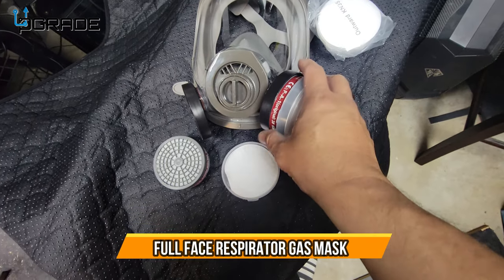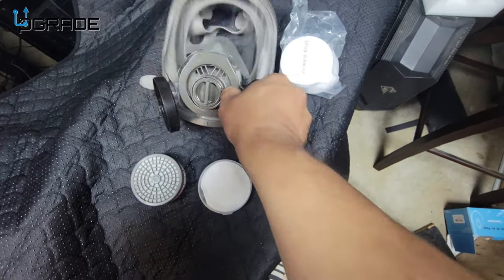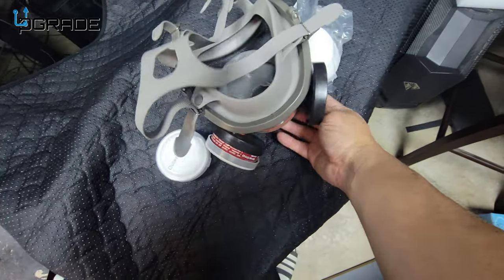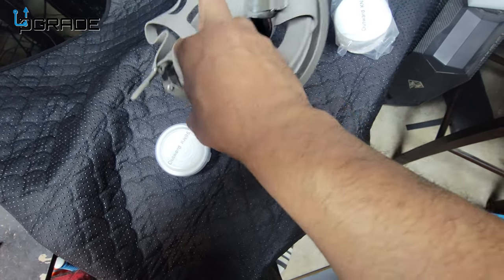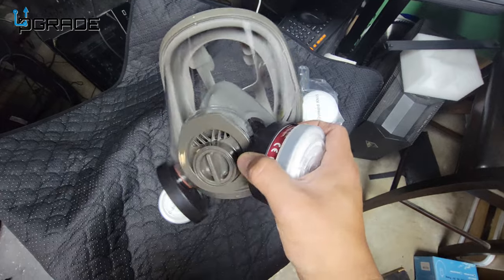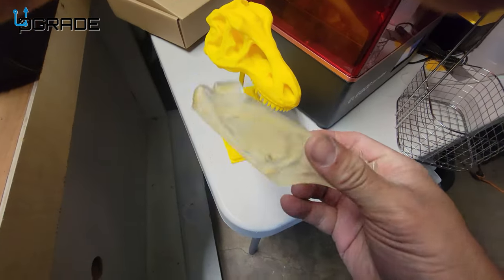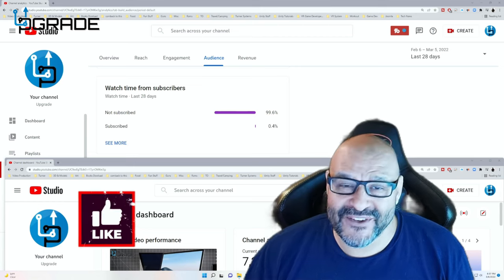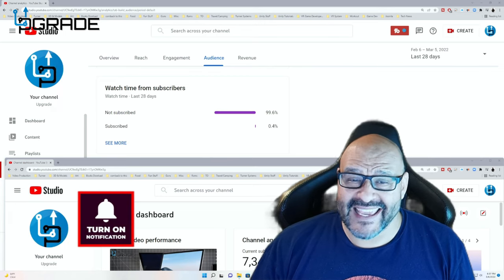Full Face Respirator Gas Mask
GZYZAMZ Anti-fog Full Face Respirator Gas Mask - with PA1 Activated Carbon Filters, Nuclear Gas Mask, Protection for in Organic Gas, Paint Spary, Chemical, Woodworking and other Work Protection